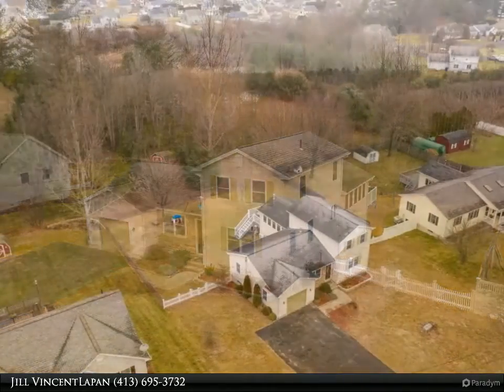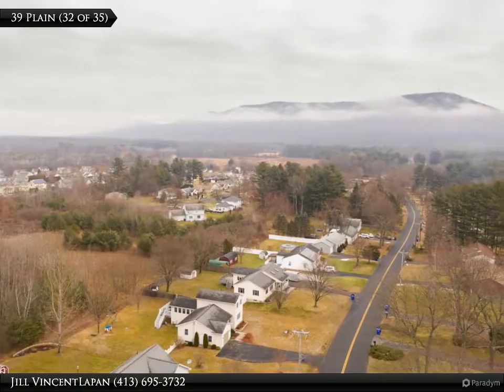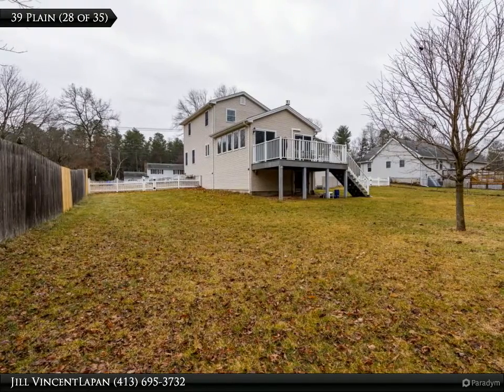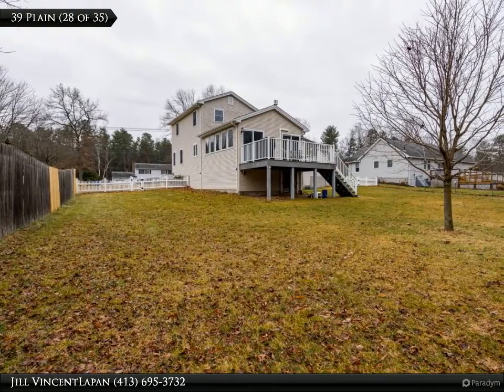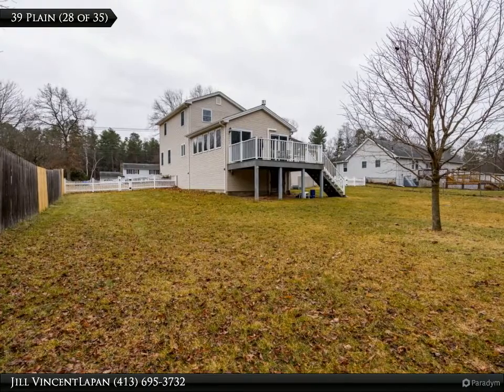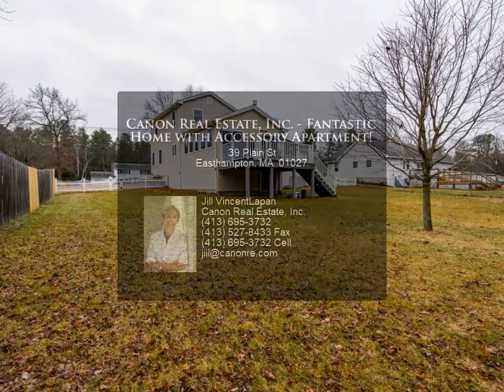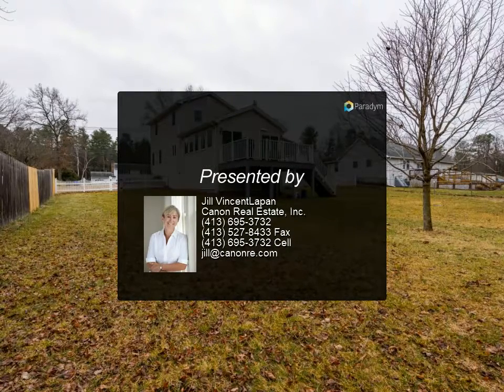Canon Real Estate, Inc. - Fantastic Home with Accessory Apartment!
Please enjoy this property video created by Canon Real Estate, Inc.

39 Plain St
Easthampton, MA 01027

IMPRESSIVE IS THE ONLY WAY to describe this captivatingly different layout for those wanting a space-sharing set up that won't cramp your style! Offering a versatile floor plan, this property is comprised of two separate living areas, each with their own entrance-ways, full kitchens with all appliances, new granite counters & gleaming hardwood flooring. Connected by a a double-door alcove, both spaces connect to a laundry room as well as a grand-sized bright & airy family room with vaulted ceiling, gas fireplace and two sliding doors that exit to a private deck that overlooks the large fenced-in backyard. The main house has two upstairs bedrooms, lots of storage and a full bath. The accessory/in-law apartment has a large living room/dining area with gas fireplace, as well as full bathroom and one bedroom. Many updates include a newer high-efficiency gas Buderus heating system, new kitchen updates, fresh paint and new carpeting. Finished room in basement, ideal for office or game room!

Jill VincentLapan
Canon Real Estate, Inc.